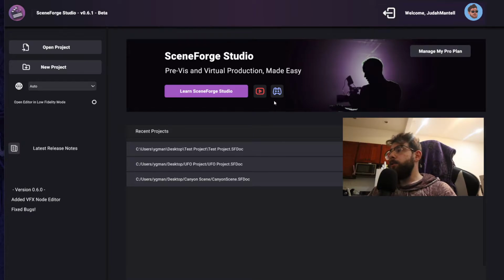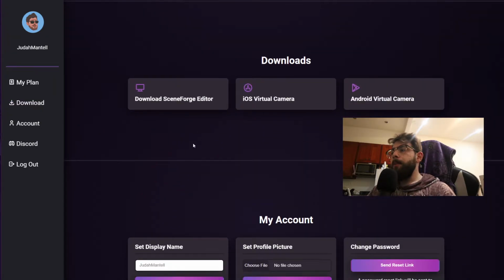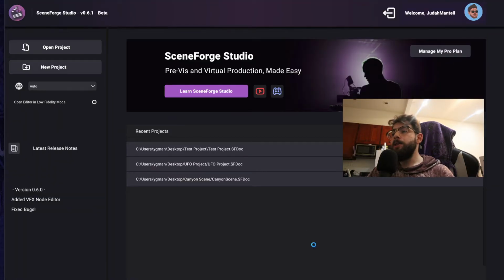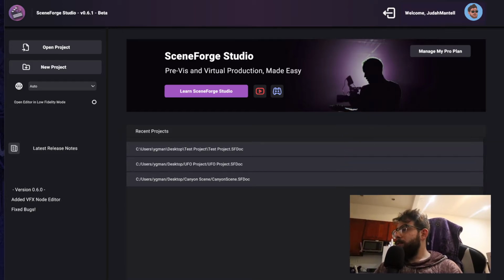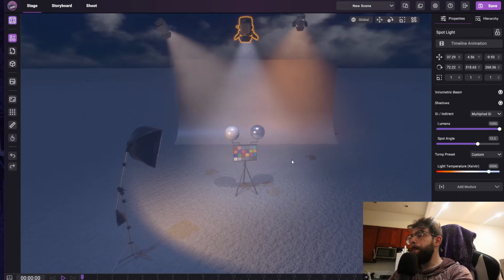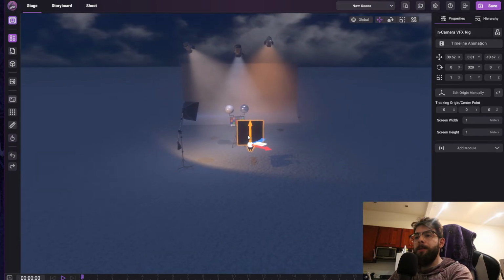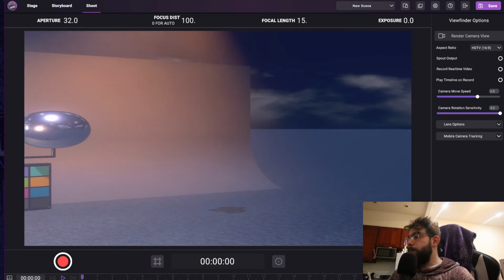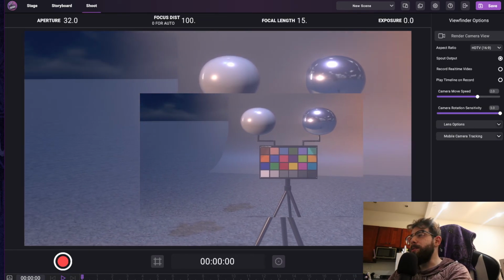IC-VFX Now Available in Beta, Updated Website, and more! | SceneForge 0.6.1